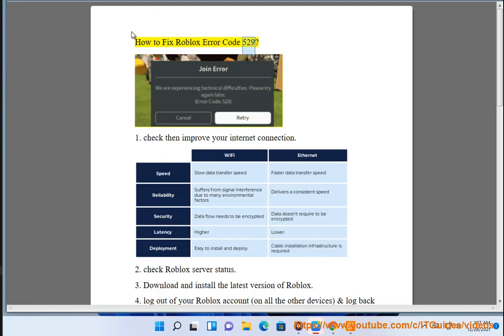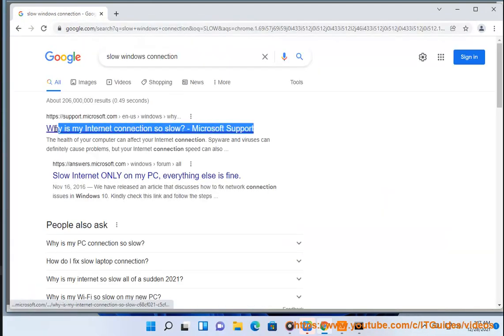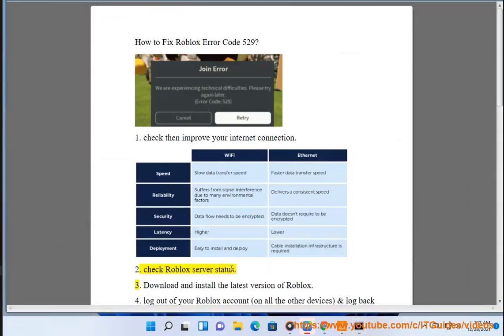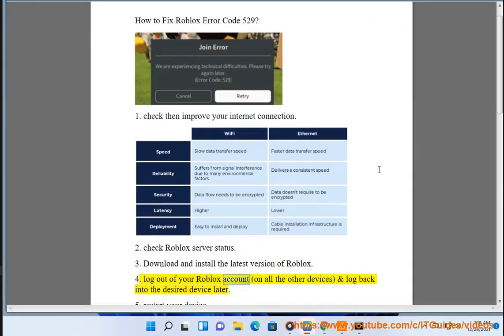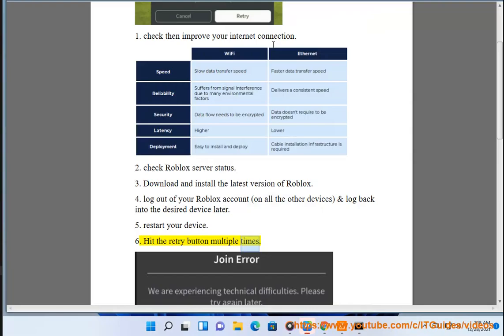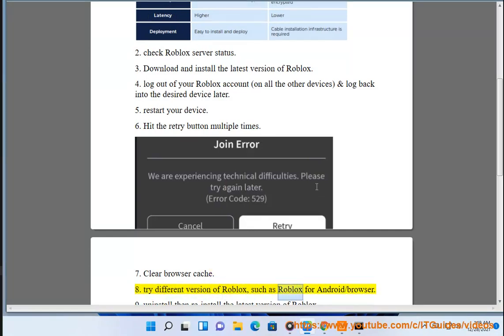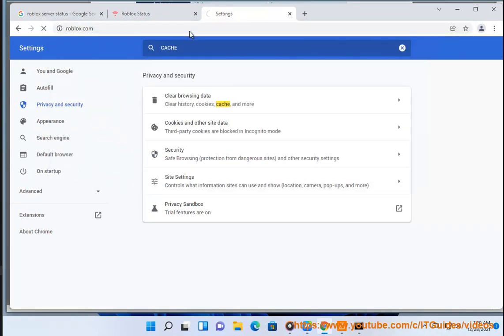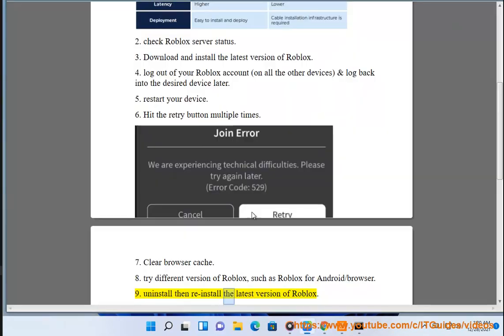Fix Roblox Error Code 529 on Windows 11/10/8 (8/11/2022 Re-updated)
Here's how to Fix Roblox Error Code 529 on Windows 11/10/8.

2. Retry Logging In then Out.
3. Restarting Your Device Or Computer.
4. Switch To Client Or The Mobile Application.
5. Update your Roblox.
6. delete current browser history & data.
7. Improve Your Network Connection.
8. uninstall then Reinstall The Roblox Game.
9. Contact Roblox Support.